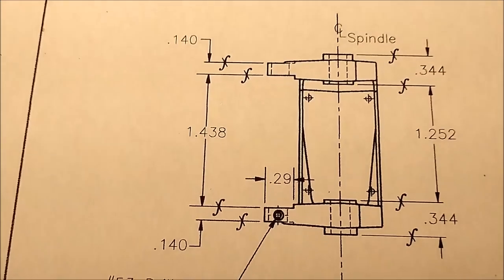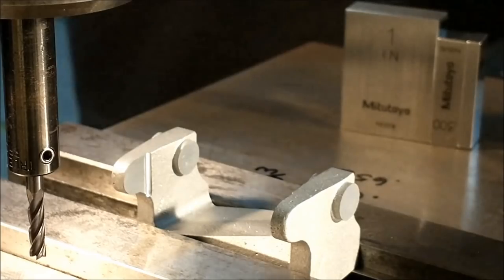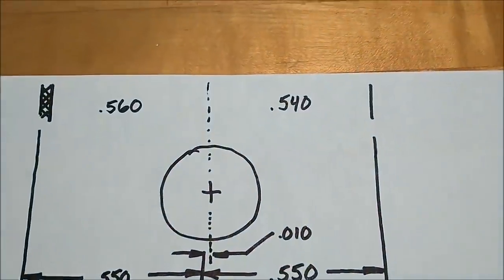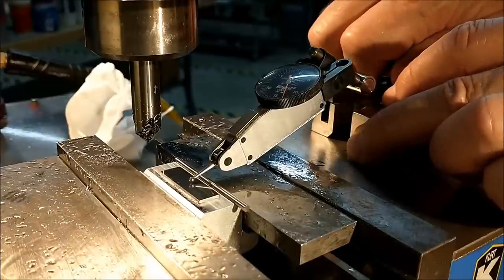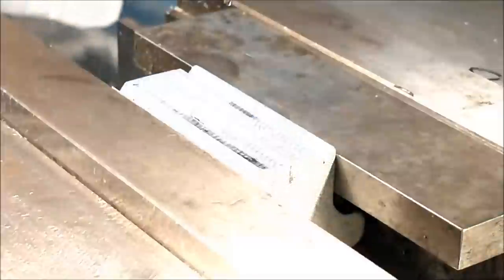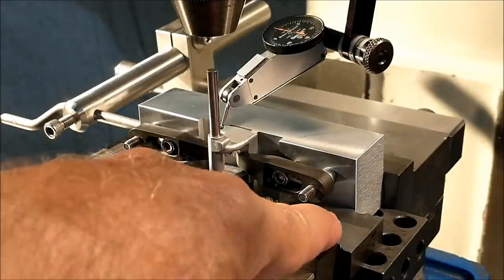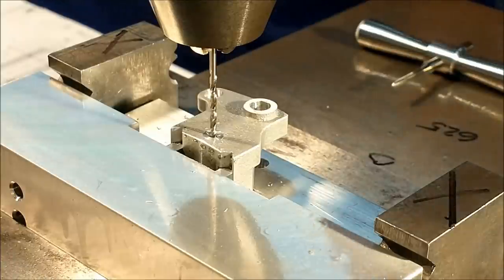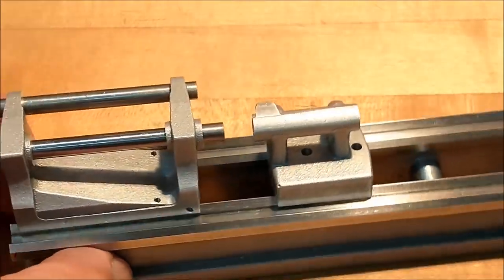Machining a Miniature Lathe - Finishing the Head Stock (b)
This video shows the final machining and fixturing to complete, and align, the headstock to the tailstock. Take a Look !!